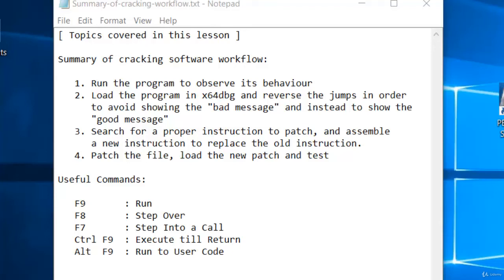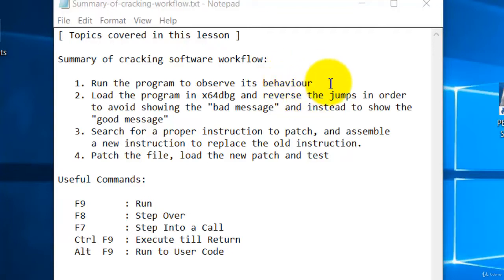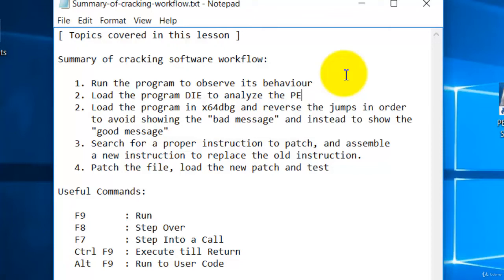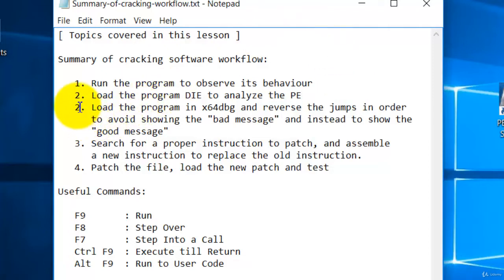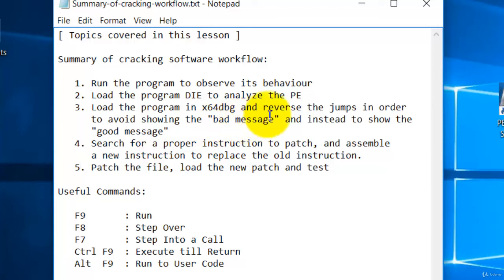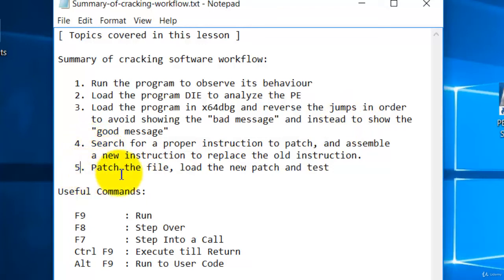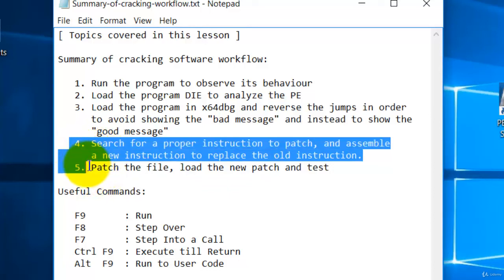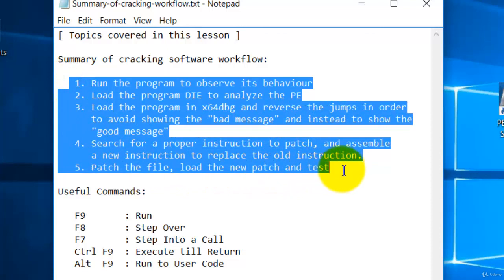10 The 5 steps of cracking software